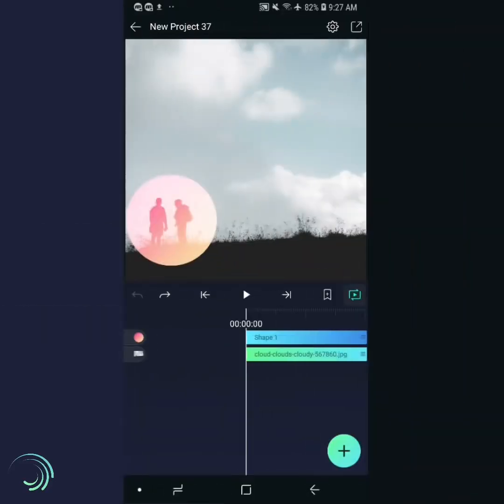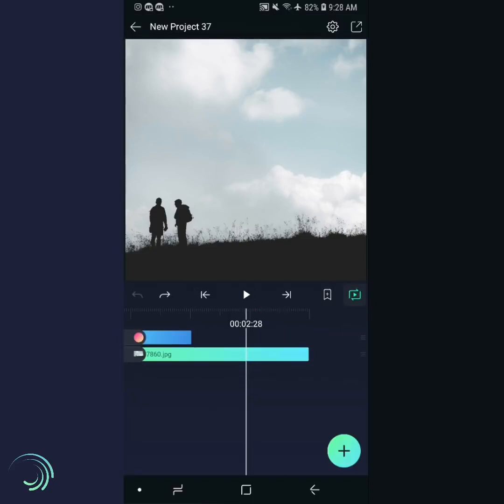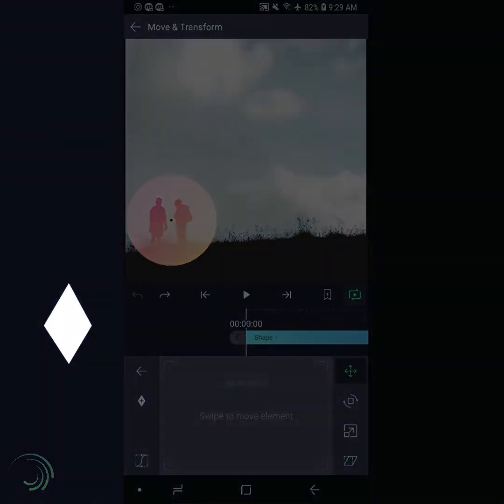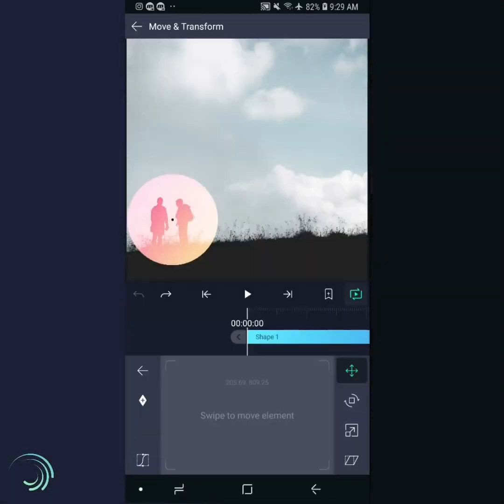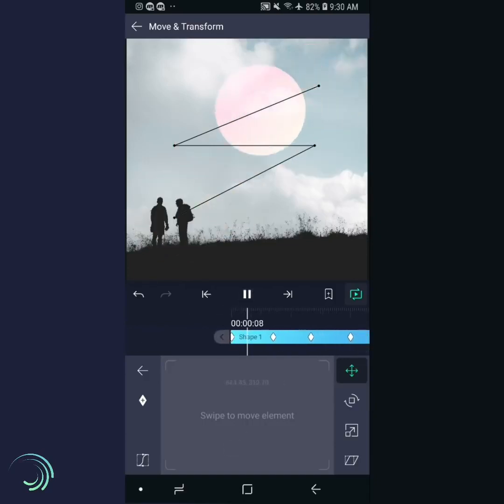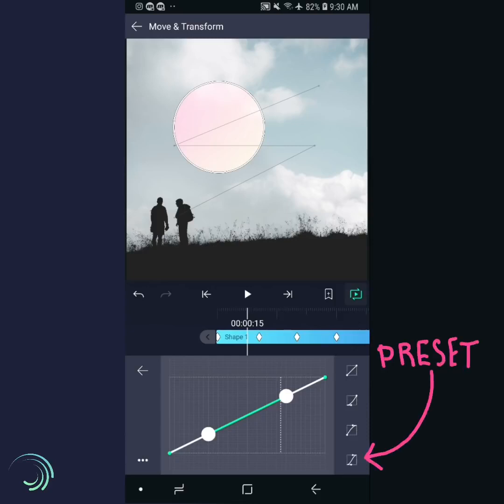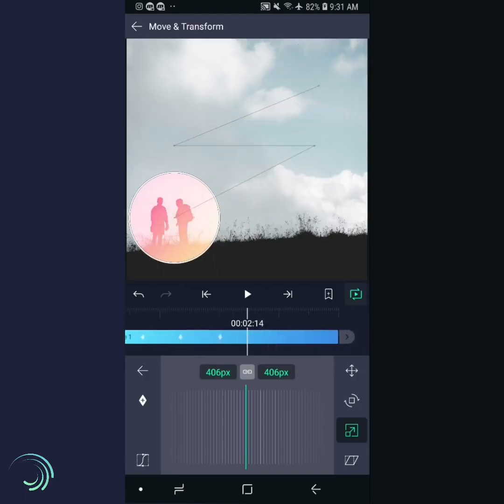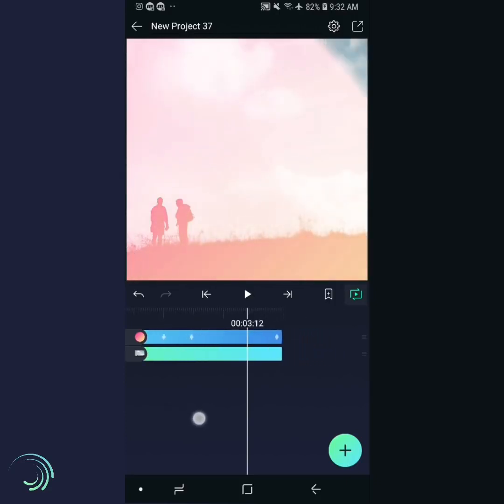Alight Motion Getting Started (Part Two)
Get starting using Alight Motion, the pro motion graphics app for smartphones. This tutorial takes you through the basics of animating. your first project using keyframes.

Up In My Jam (ALL Of A Sudden) by - Kubbi